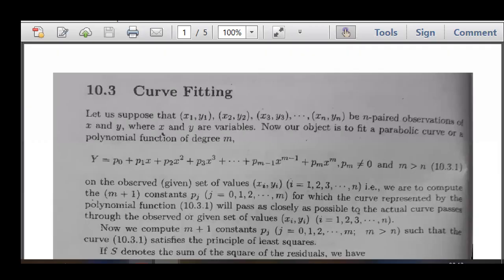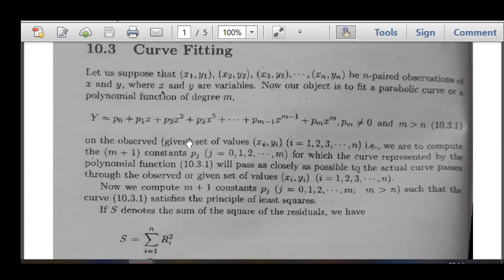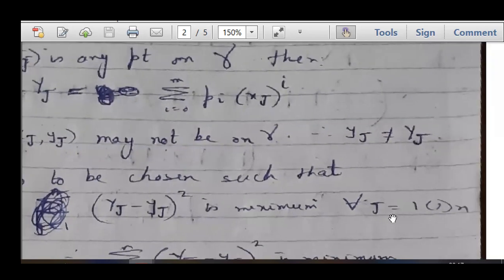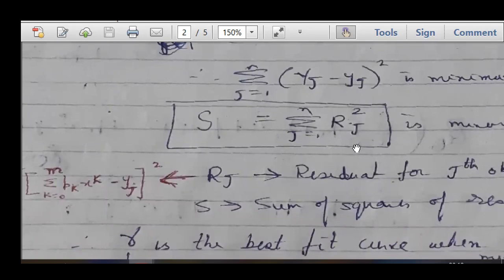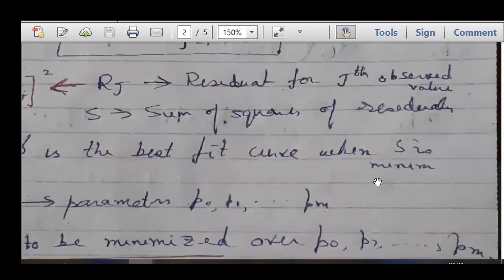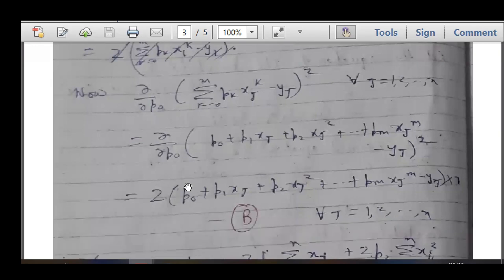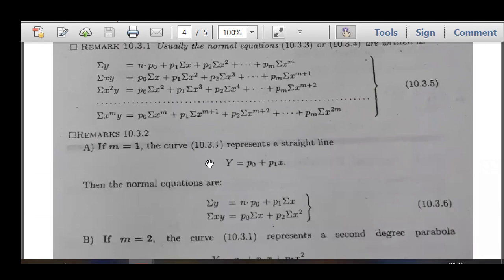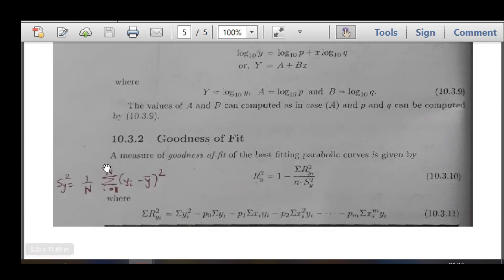Curve Fitting by Least Square Method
Discussing the theory underlying curve fitting by Least Square Method